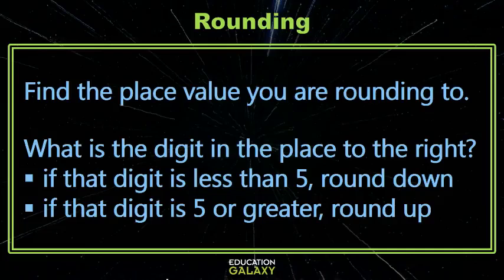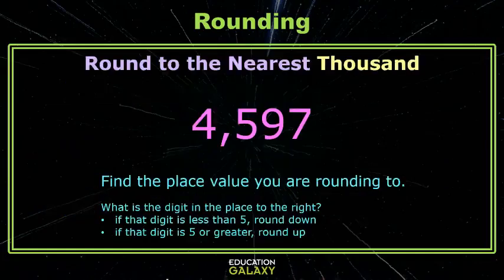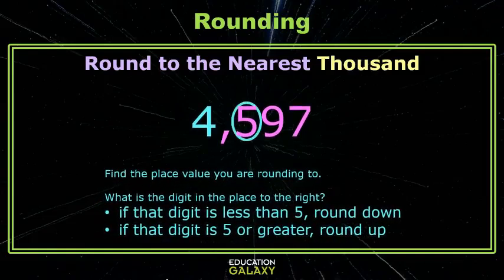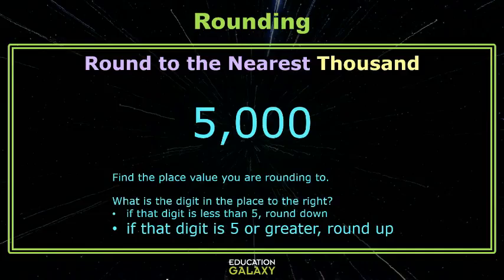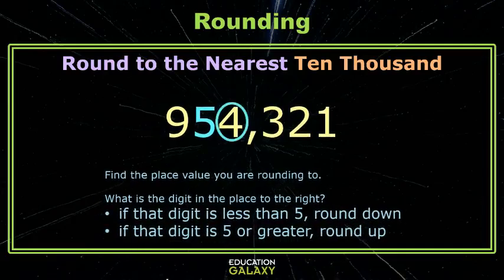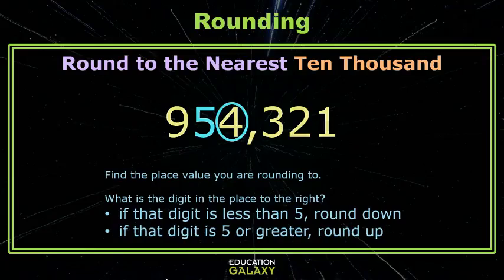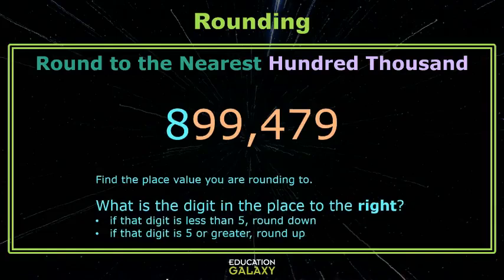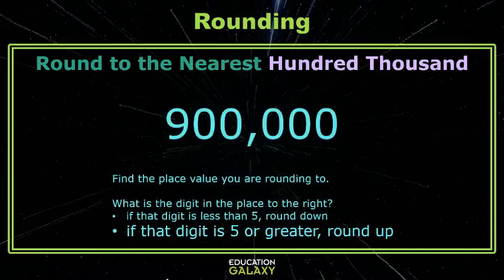4th Grade - Math - Rounding Whole Numbers - Topic Overview